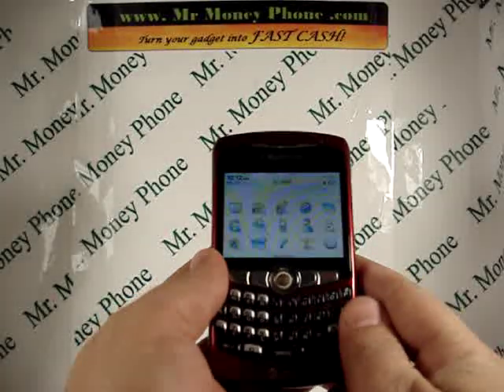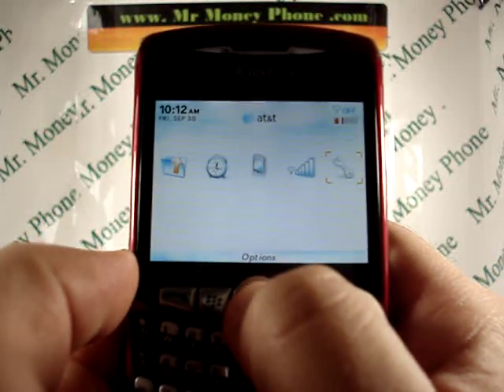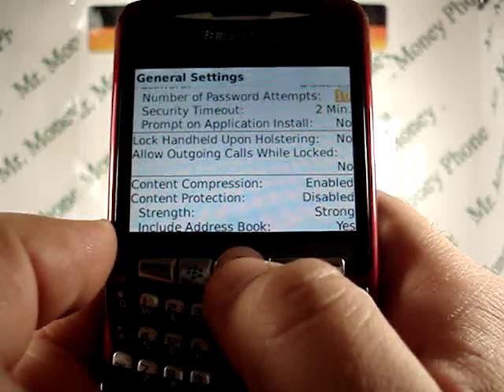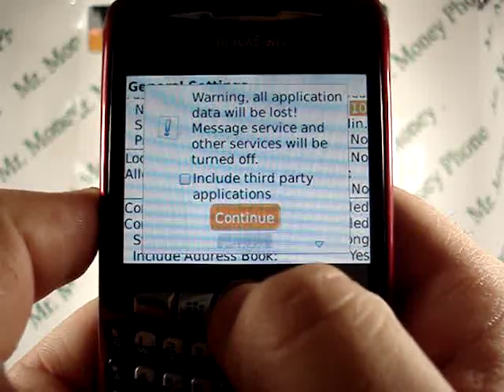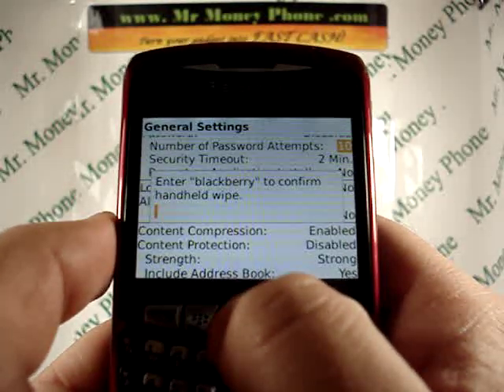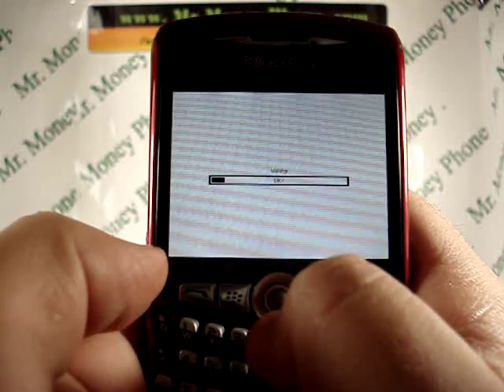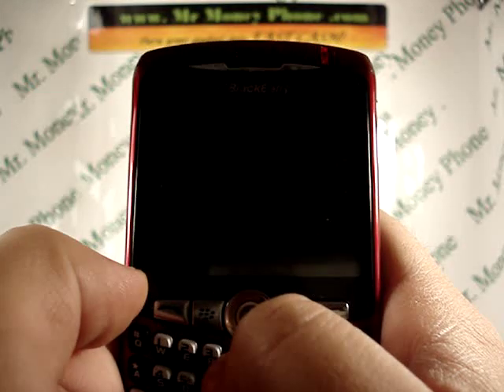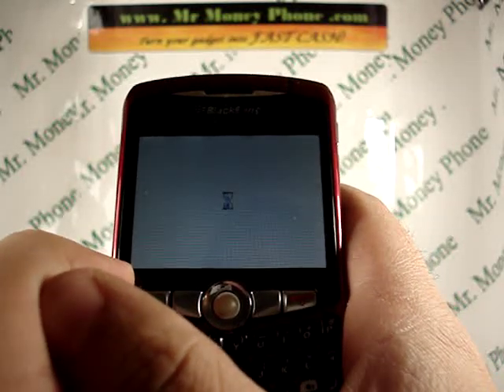HARD RESET your Blackberry Curve 8310 DATA Wipe (RESTORE to FACTORY condition)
Learn to hard reset your Blackberry Curve 8310 with these easy steps. Before selling or recycling your cell phone, you should always remove any important data and information so it doesn't get into the wrong hands. This video will show you how.